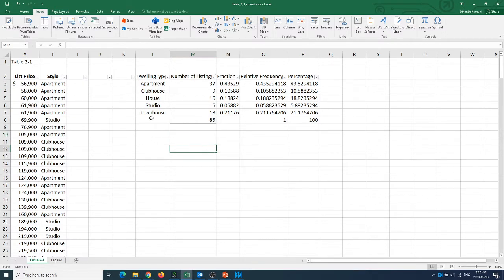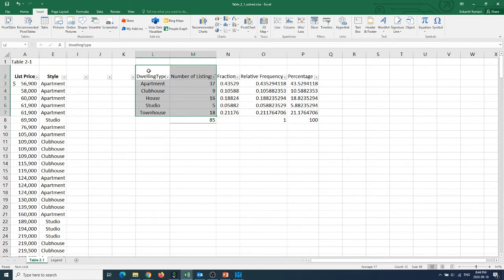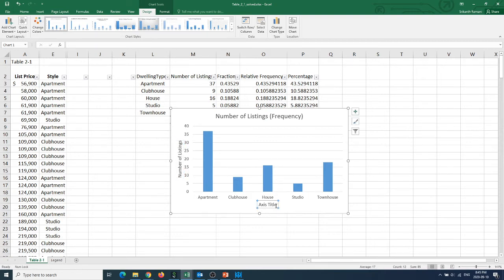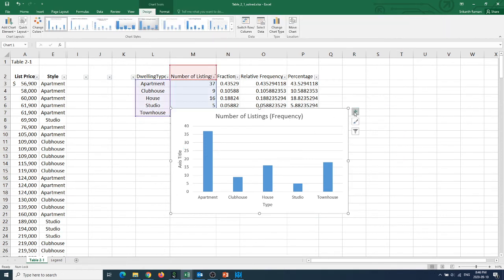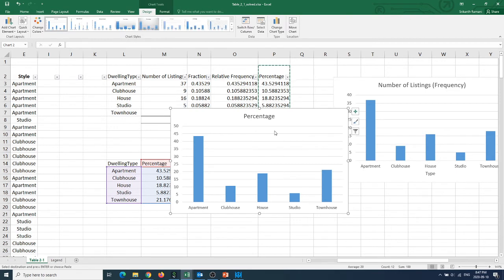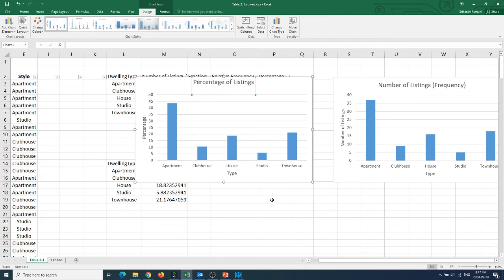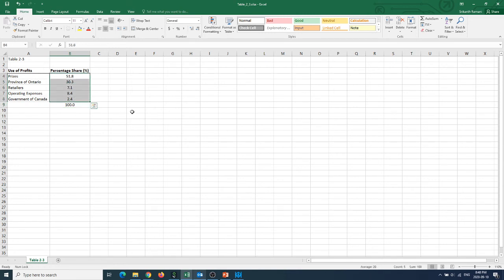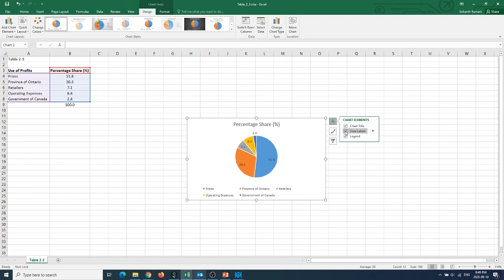Bar graphs and Pie Charts